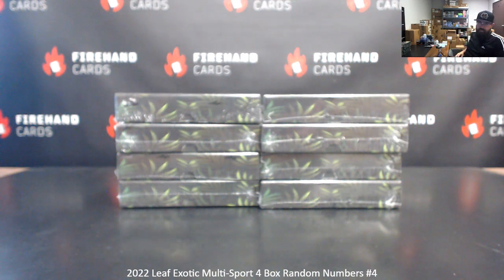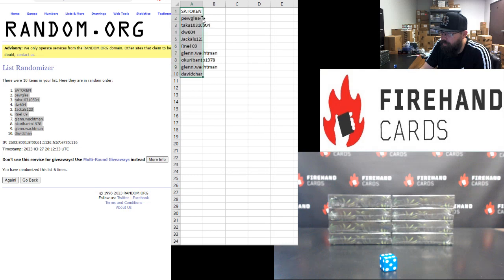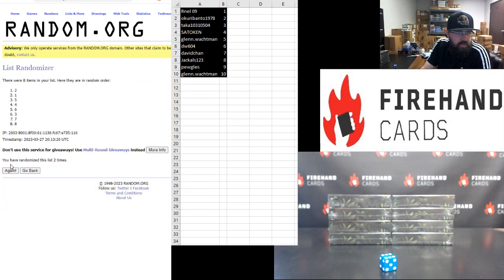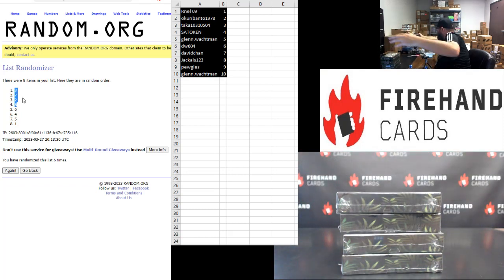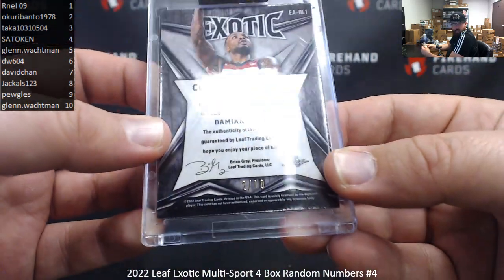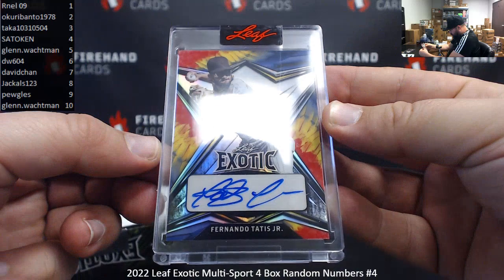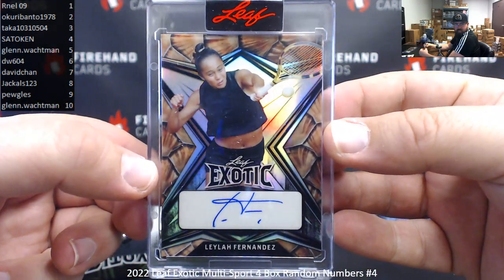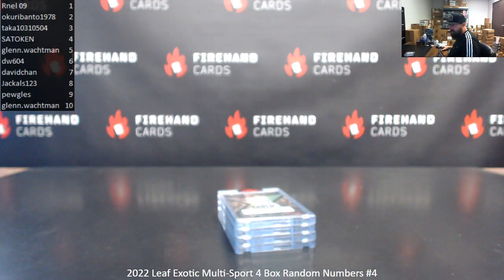3/27/2023 2022 Leaf Exotic Multi-Sport 4 Box Random Numbers #4